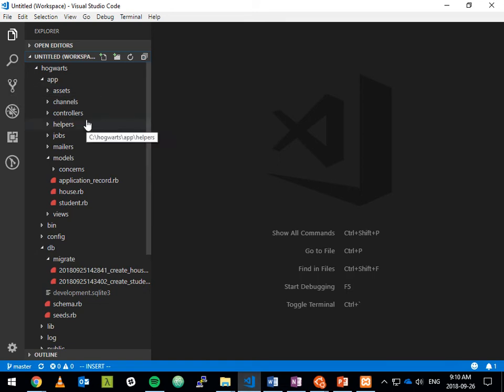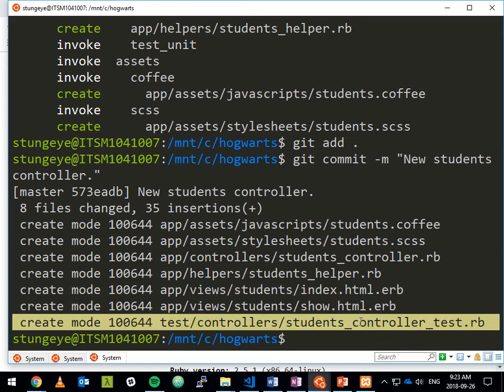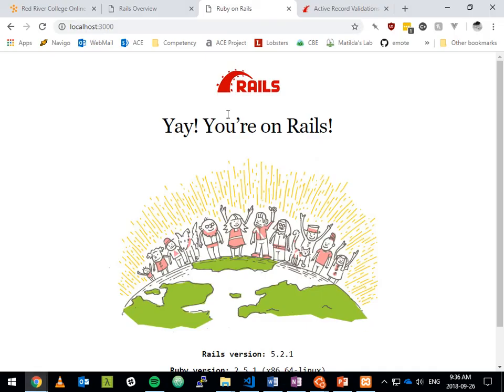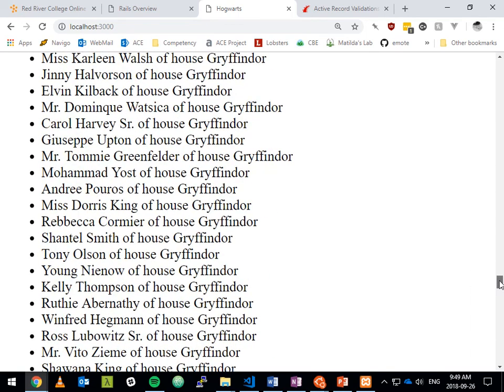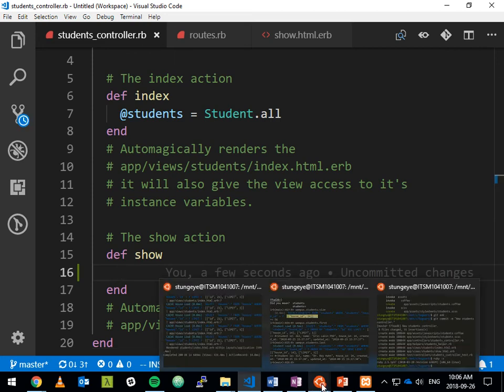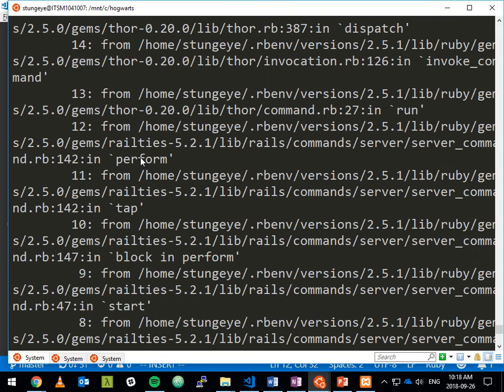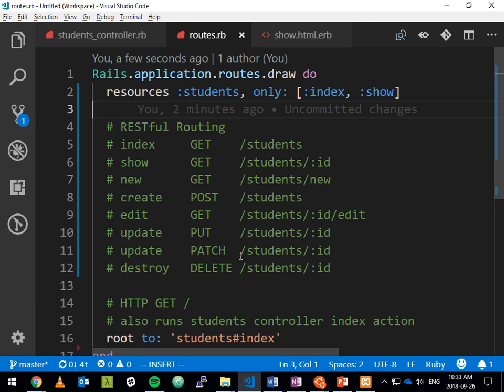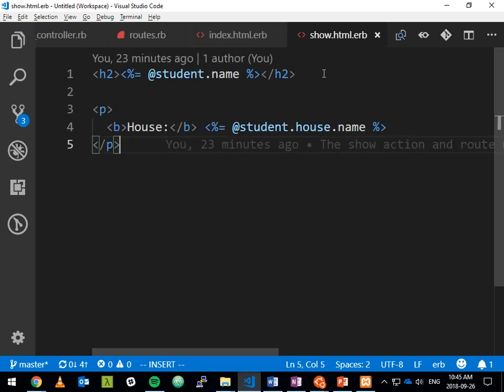Harry Potter and the Philosopher's Web Framework - Part 2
In which we continue to develop a Rails project for keeping track of the students, houses and teachers at the Hogwarts School of Witchcraft and Wizardry.